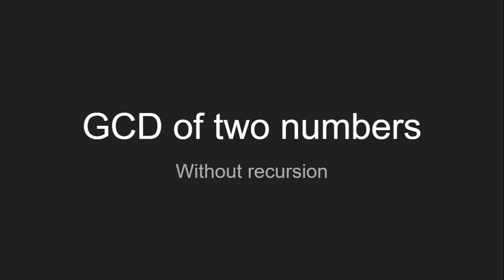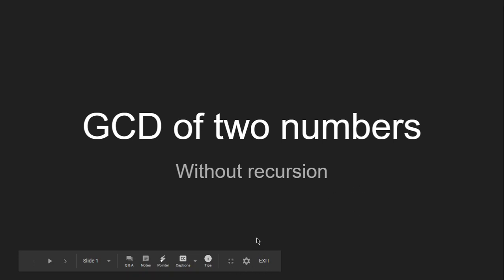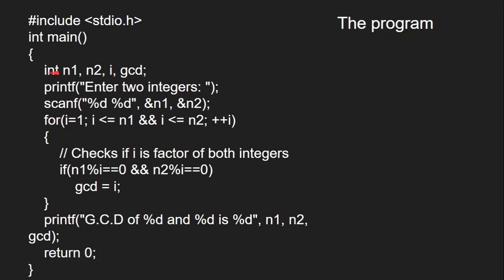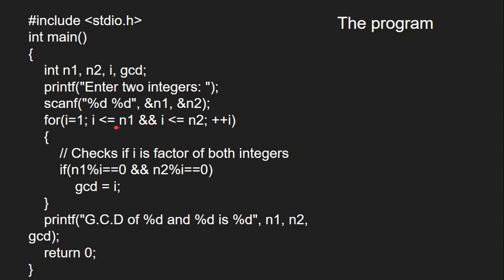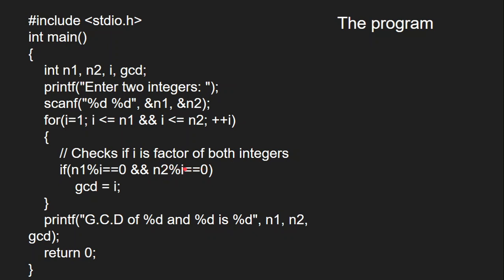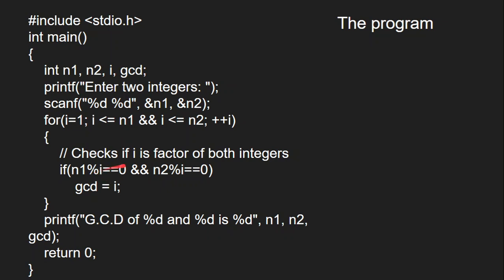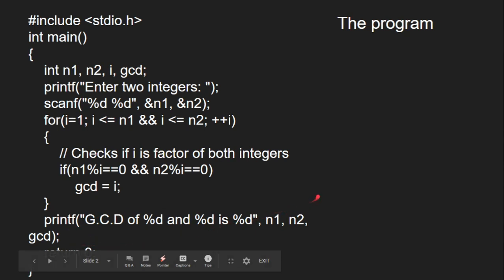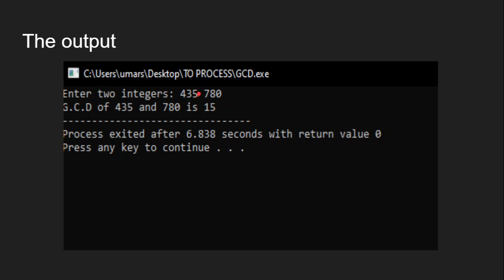G.C.D of two numbers in c|Simple programs in C| Programming in C